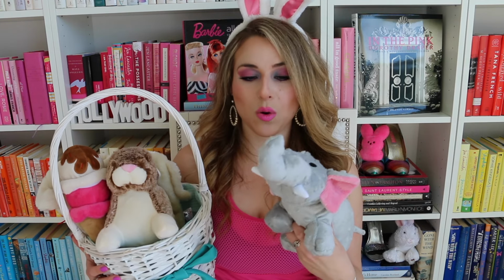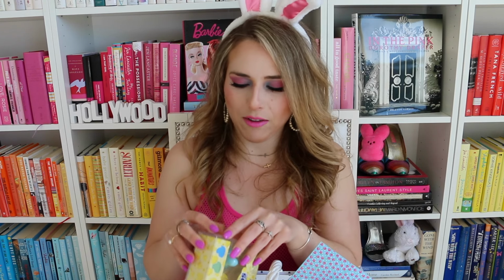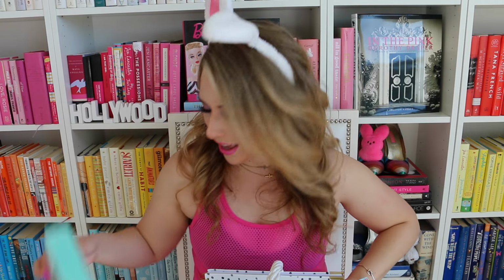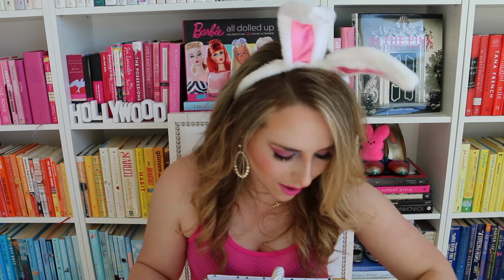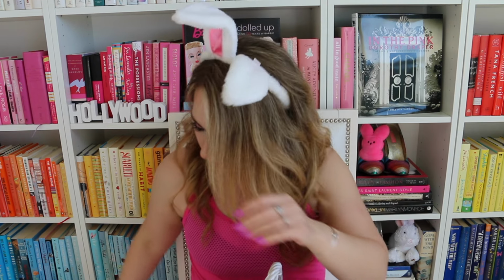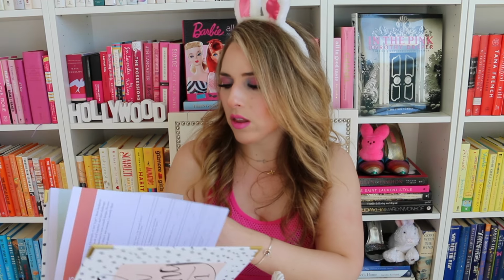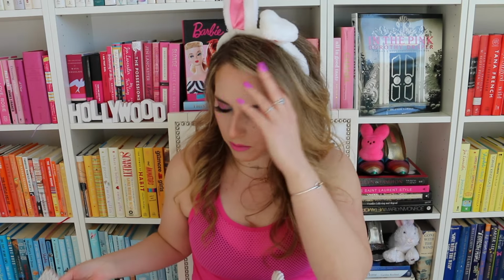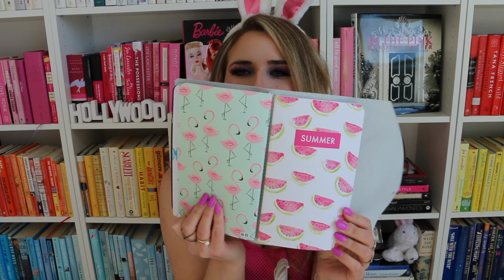Glam Easter Basket Haul - Beauty, Books, Paper, Glam Everything! 🐇💕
Happy Easter Sisters,

It's time for our annual Glam Easter Basket Haul! Hope it's a fun one, hugs!

He is not here; he has risen, just as he said. Matthew 28:6

Much love going out to you from LA,
Lisamarie

W H A T   A M   I   W E A R I N G?
♥ Nails - Gelish Tokyo A Go Go
God help me, they are having a sale 😂🛍

G O  S H O P P I N G !
♥ Shadow Shields
♥ Yes To Blueberries Face Wash
♥ Bible Promises For Life For Women
♥ Unreasonable Hope
♥ Jesus Is ___
♥ Liturgy of the Ordinary
♥ The Shack
♥ Grace For The Good (Emily Freeman)
♥ Living The Christian Year -
♥ Hand Lettering 101
♥ Micron Pens
♥ Mechanical Pencils
♥ Art Eraser
Looks way diff in the pic, but that's her, promise! ⬆︎

♥ P A P E R & G L A M B O OK C L U B
♥ P A P E R & G L A M P L A N N I N G